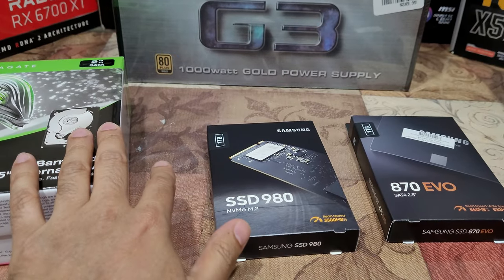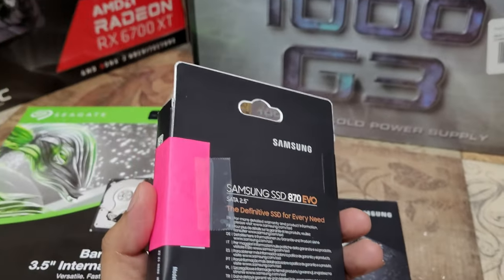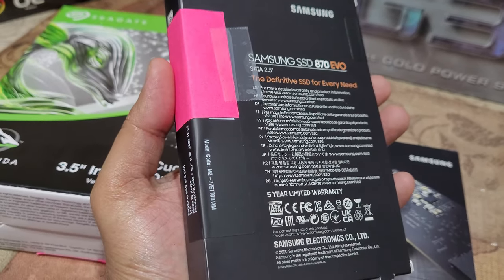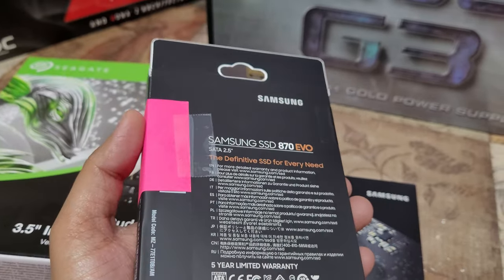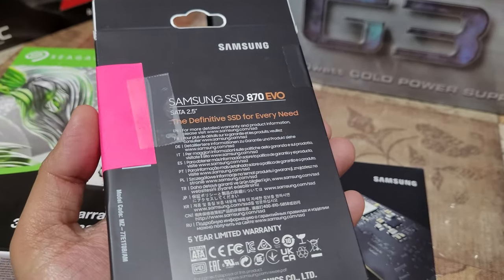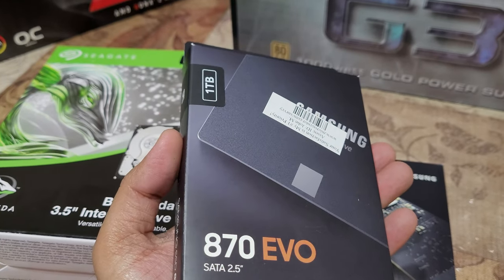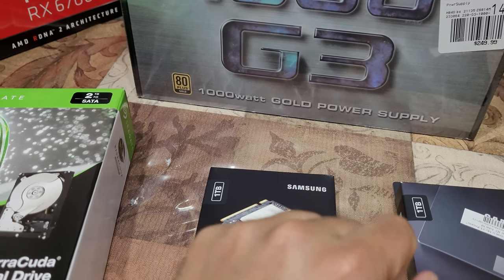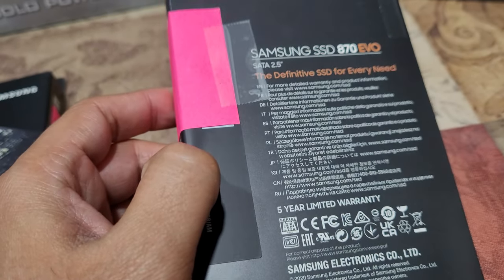Not Unboxing ~ Samsung 870 EVO 1TB SSD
so our software installation will be on this 1TB SSD